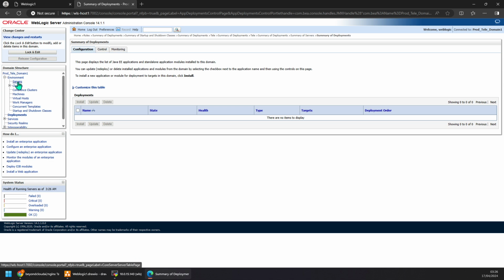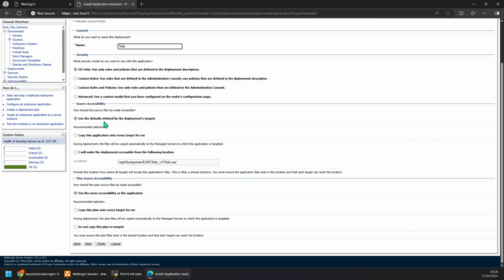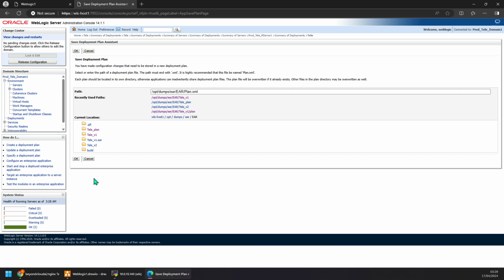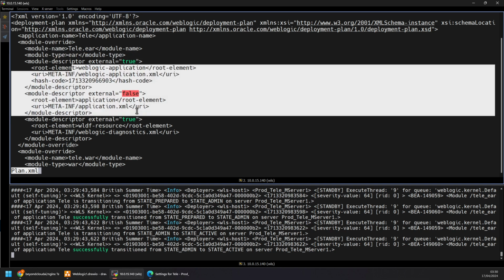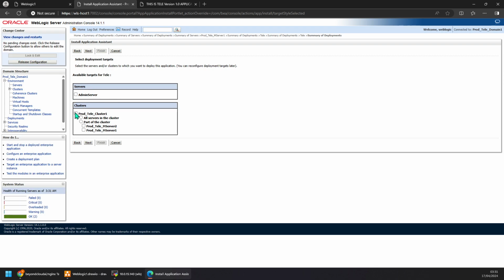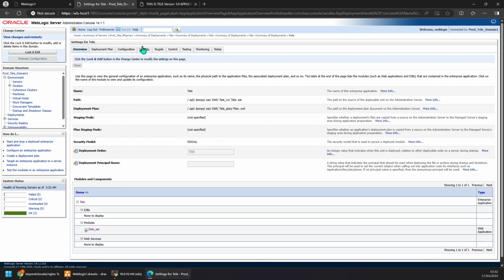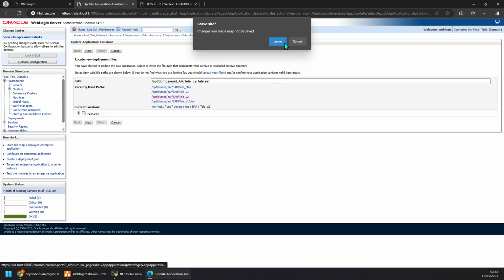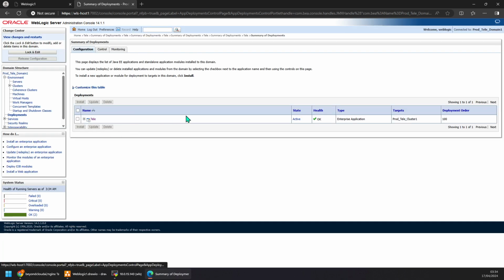Labs - Deployment Plan with app upgrade v2